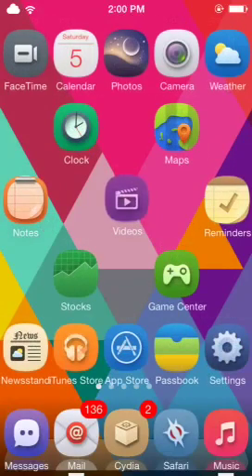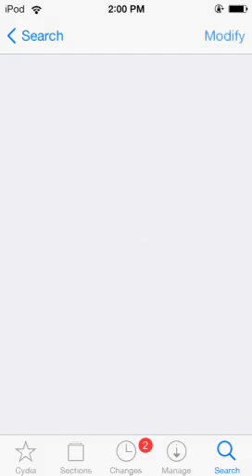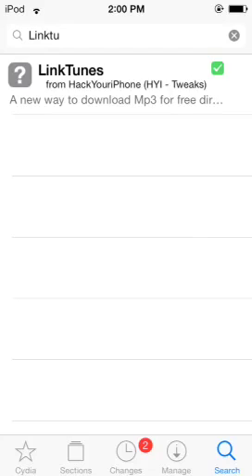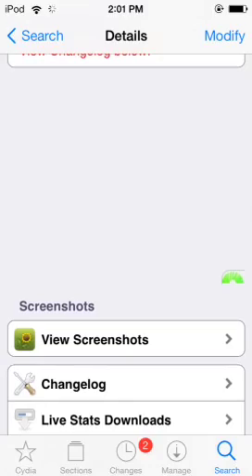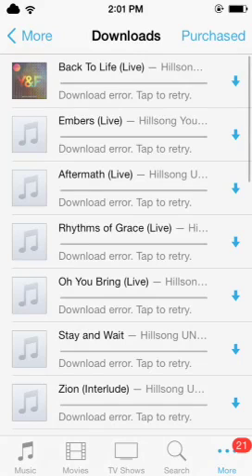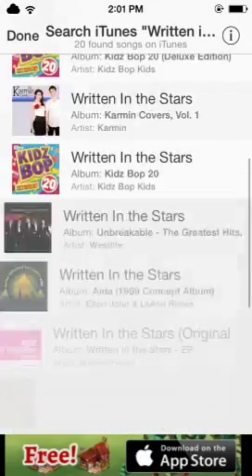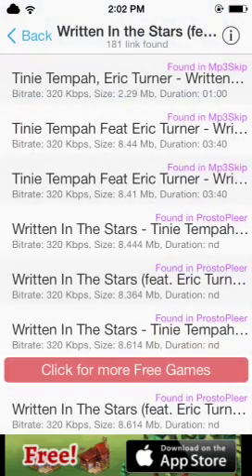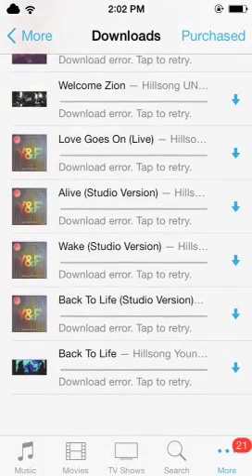Download Free Music on ITunes iPod/IPad/iPhone